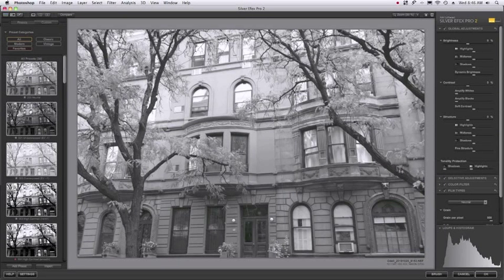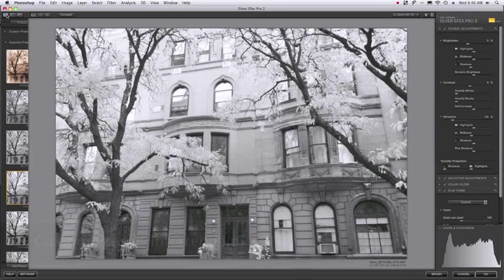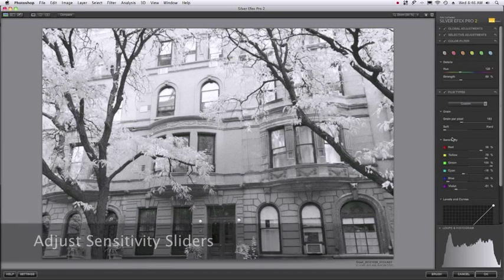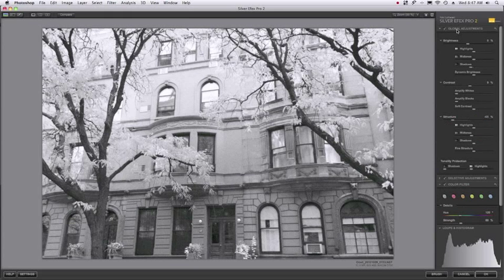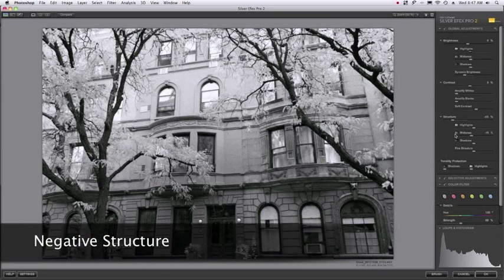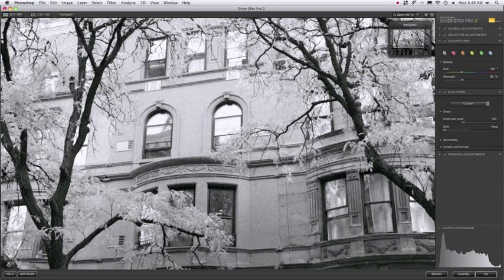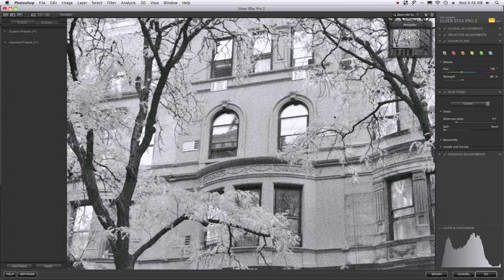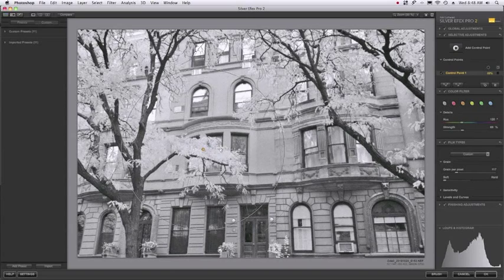Silver Efex Pro 2: Infrared Film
Jason P. Odell explains how to recreate the look of infrared film in Nik Software's Silver Efex Pro 2 using settings from The Photographer's Guide to Silver Efex Pro 2.